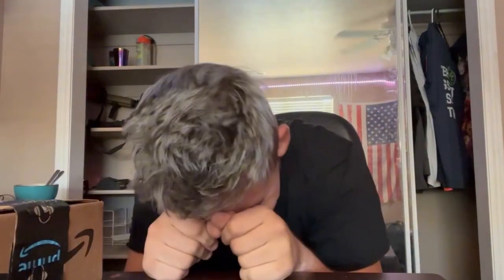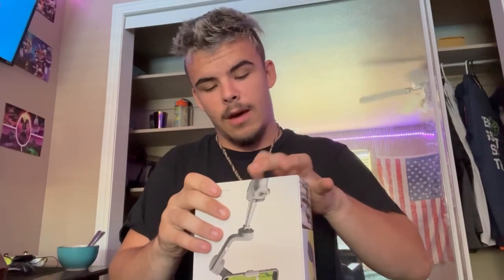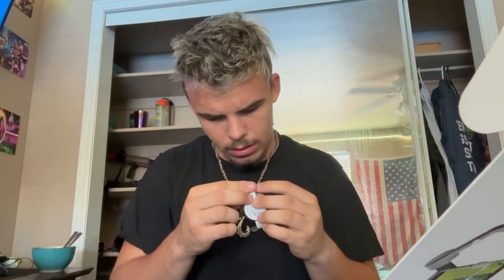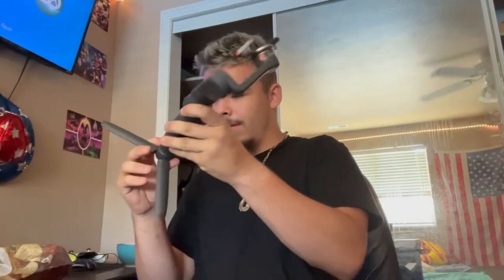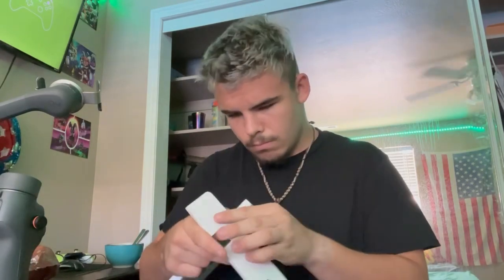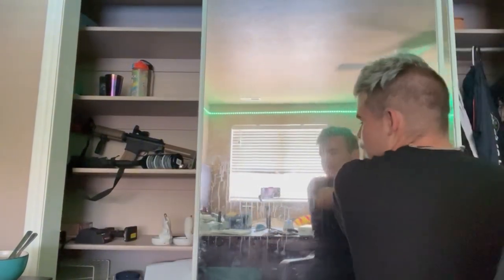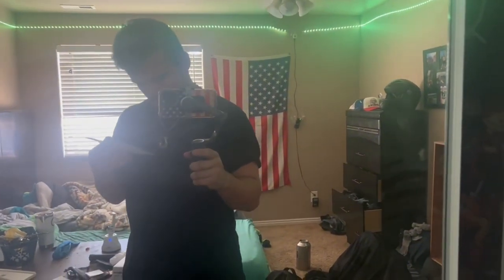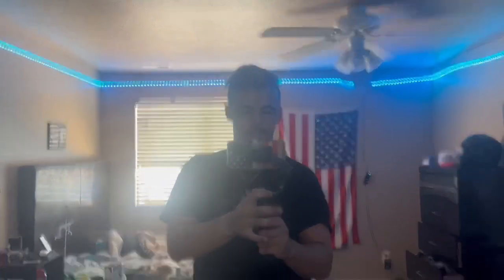A new phone accessory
Where to buy the DJI Osmo mobile 6